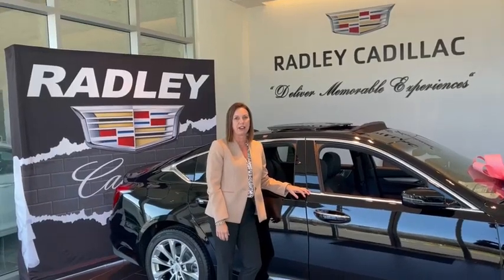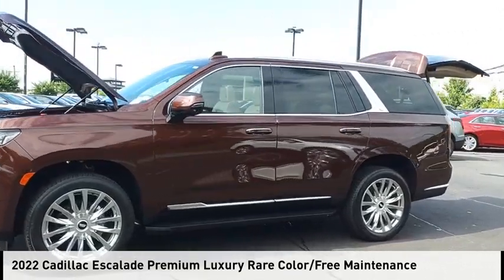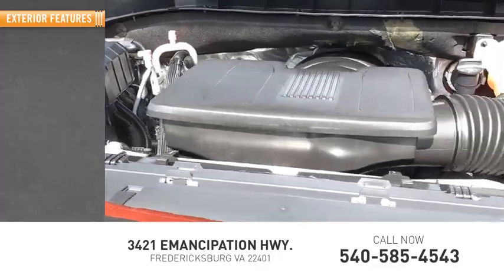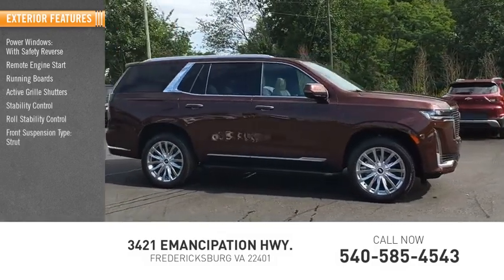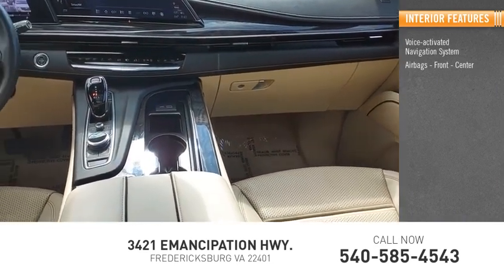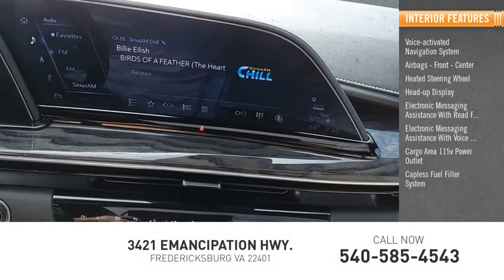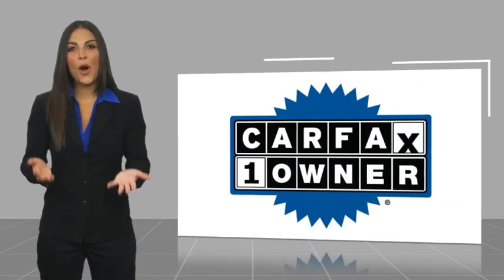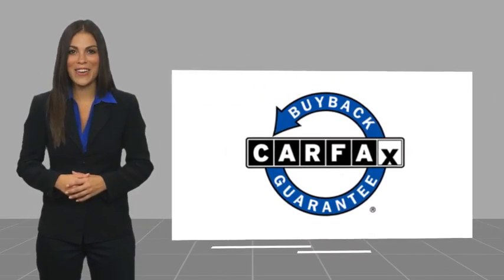2022 Cadillac Escalade Premium Luxury Rare Color/Free Maintenance CAP4100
2022 Cadillac Escalade Premium Luxury Rare Color/Free Maintenance

Radley Cadillac
3421 Emancipation Hwy.